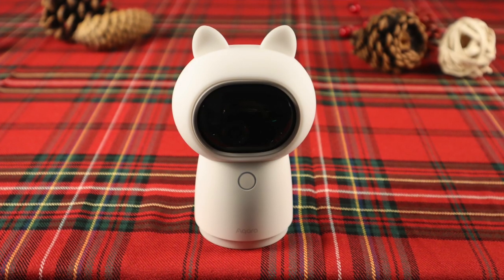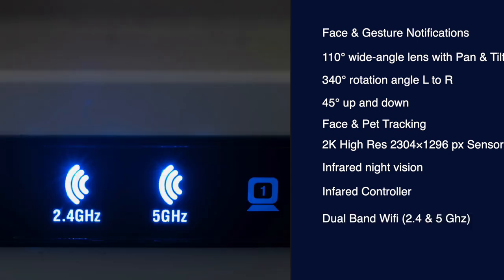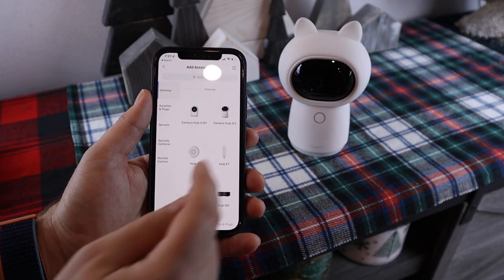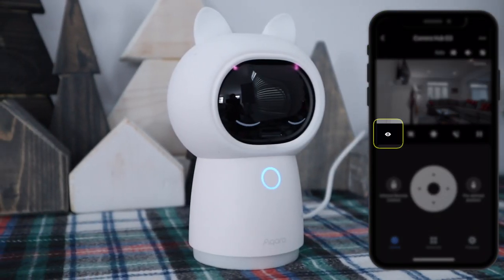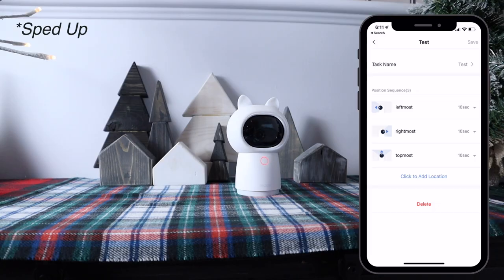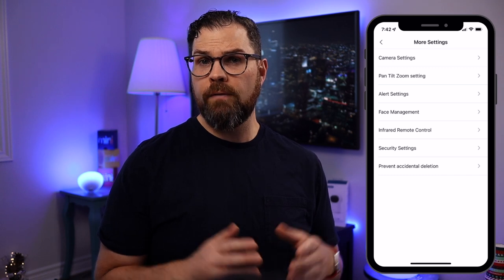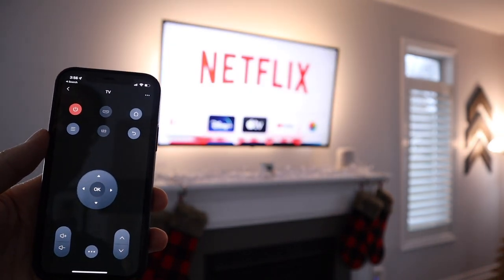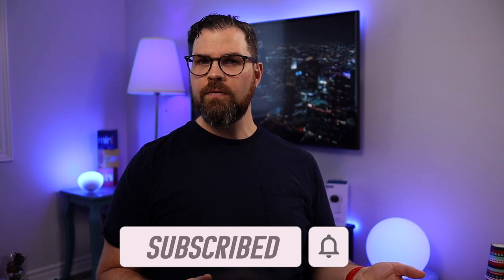FULLY LOADED! Aqara G3 Hub for Homekit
Aqara G3 Hub is Available in North America! Now this is a camera & hub packed with features. This Hub launched on Tuesday Nov 23rd, 2021.

From Cameras to Alarm Systems, I've found these hubs to be multi-purpose. These products use Zigbee and are fast, affordable and reliable. If features and functionality along with a stellar indoor camera are your jam, then this is for you! I love the additional cat ears, such a nice extra touch that my kids love. Aqara has introduced a hub at every price point based on your needs. In this video, I'll review, test, install & share my initial thoughts!

Privacy Mode Issue
There is a known issue where video needs to be turned off in HomeKit in order to activate privacy mode on the G3. There is a firmware update scheduled in December that should resolve this issue.

These are links to some great products for your Smart home. The below genius links are set up to direct you to the correct Amazon store based on the country you live in.

Aqara Hub E1
G2H Hub
M2 Hub
Light Switch
Motion Sensor
Vibration Sensor
Water Leak Sensor
Door & Window Sensor
Smart Plug
Temperature & Humidity Sensor
Mini Switch (Button)

Chapters
0:00 Intro
1:03 G3 Feature Overview
2:03 Unboxing
3:11 Setup
4:20 G3 with HomeKit Secure Video
4:44 Comparing G3 with the G2H (video and audio)
5:20 Privacy Mode
5:50 Screenshots and manual recording
6:05 Controlling Pan & Tilt on G3 Camera
6:22 Pre-defined Positions
6:04 Human & Pet Tracking
6:57 Cruise
7:15 Face Detection
7:55 Gestures
8:41 Additional Settings
9:20 IR Controller
10:49 Hub Details
11:10 Prices
12:10 Thanks for watching, talk to you soon